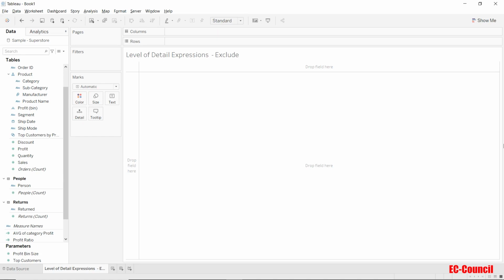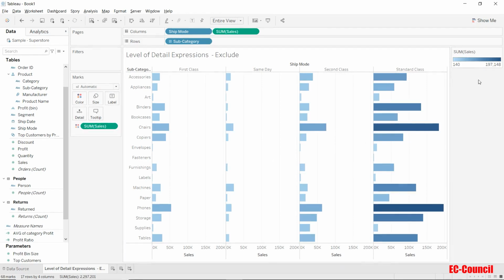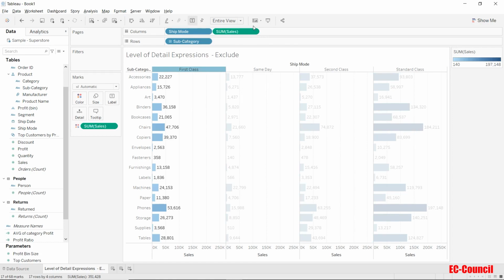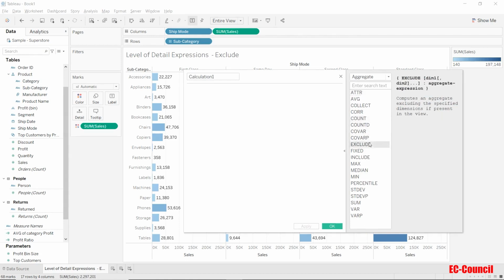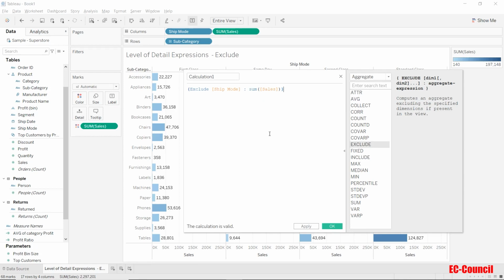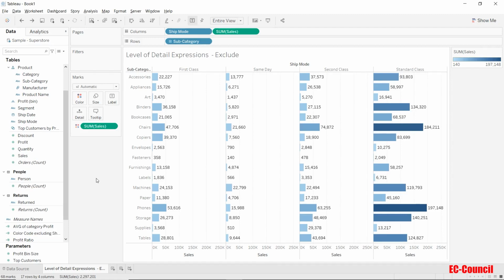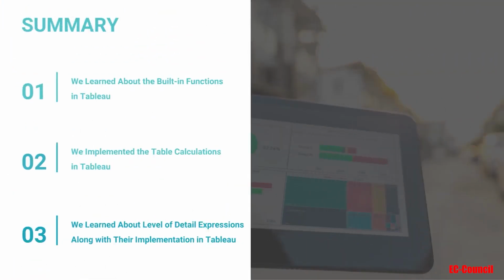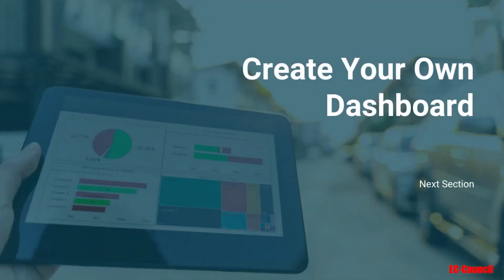38 - Level of Details Expressions –Exclude || Tableau Visualization Course Beginning To Professional